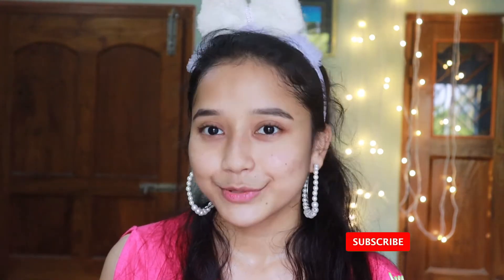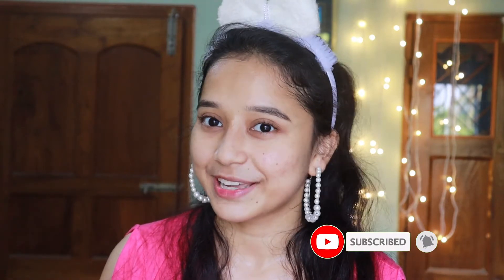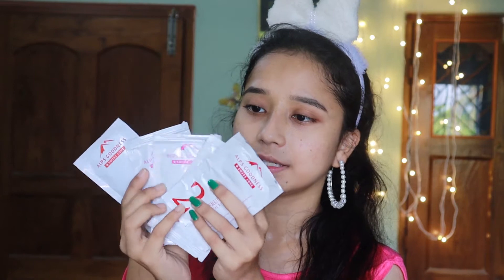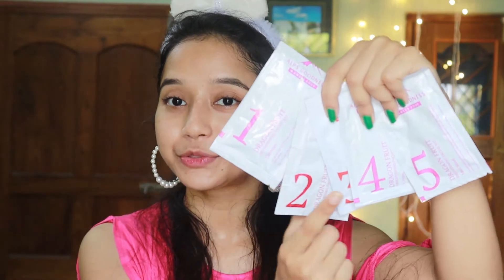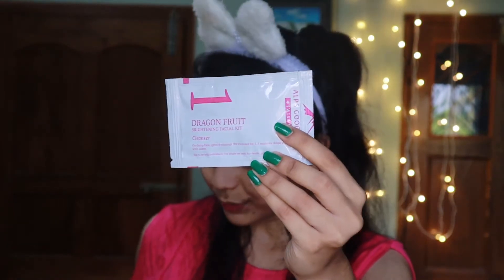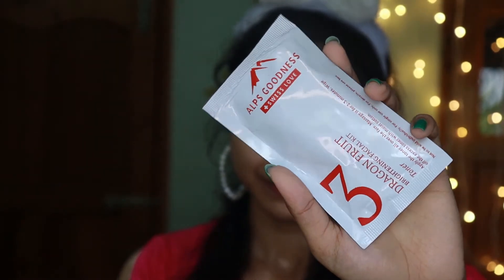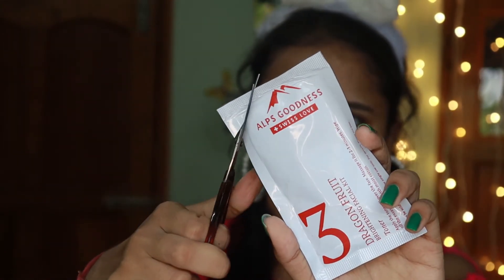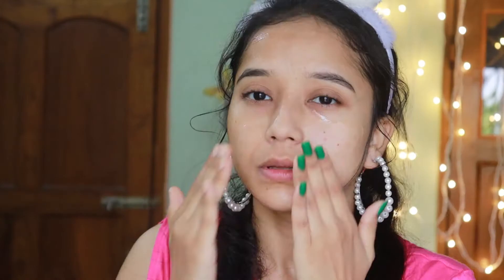Alps Goodness Dragon Fruit Brightening Facial kit | Review + Demo | Worth it or Not?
Hi guys!
Today I have tried this Alps Goodness Dragon Fruit Brightening Facial kit for the first time and shared my honest opinion with you guys.